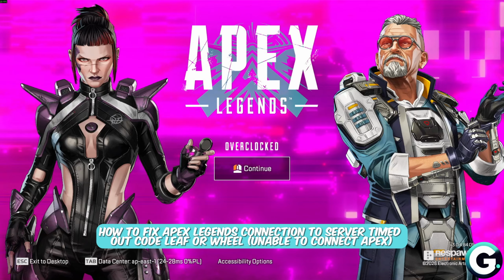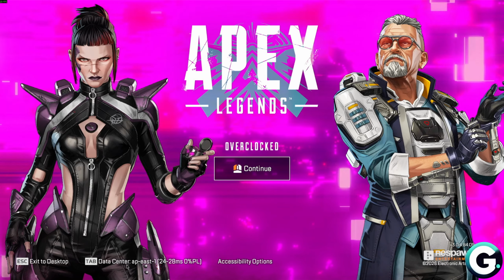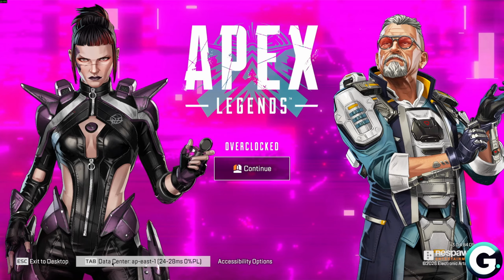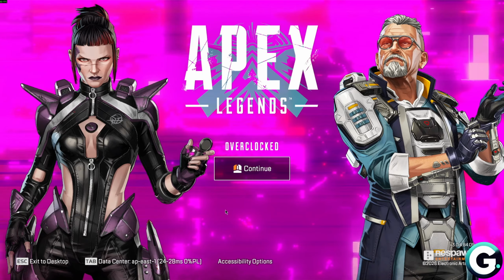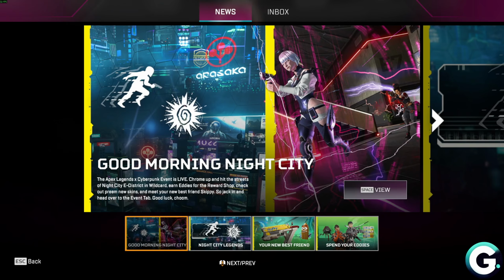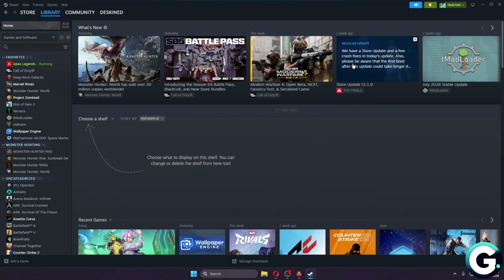How To FIX Apex Legends Connection To Server Timed Out Code Leaf or Wheel (EASY) 2026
How To FIX Apex Legends Connection To Server Timed Out Code Leaf or Wheel (Unable To Connect Apex) (EASY) 2026

How To Fix Apex Legends Connection To Server Timed Out Code Leaf or Wheel (Unable To Connect Apex) by troubleshooting connection issues and applying simple network fixes. Follow these steps to reconnect to Apex Legends, reduce connection errors, and get back into the game more easily.